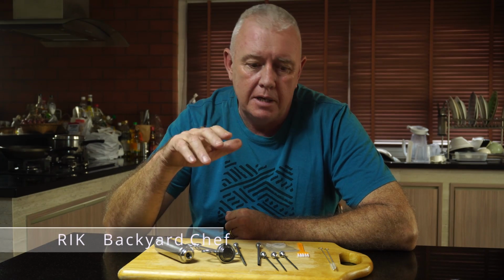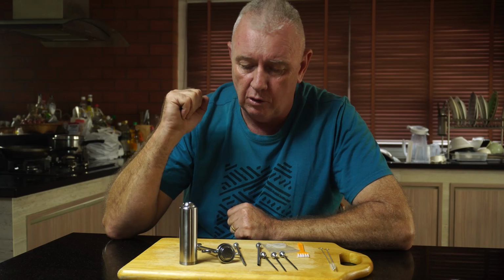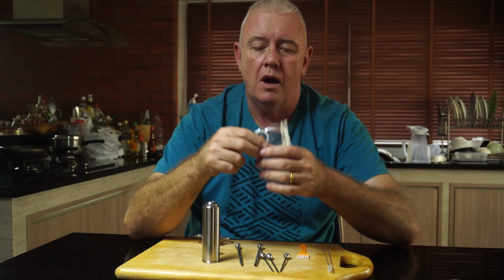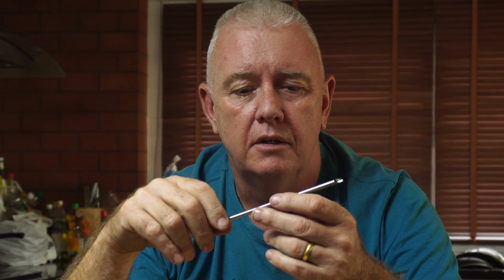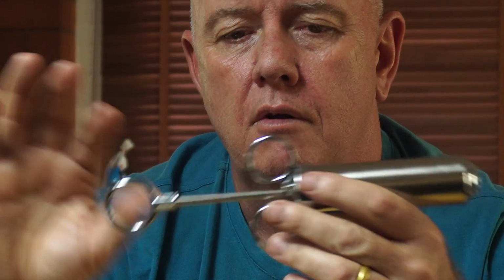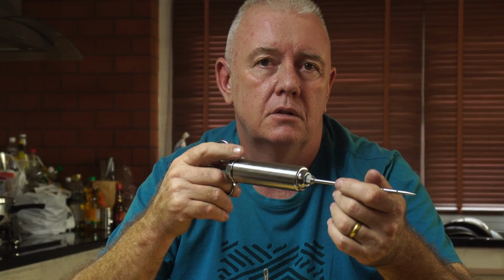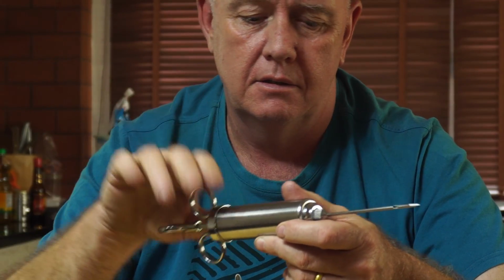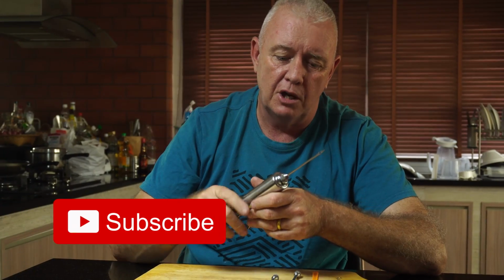Marinade Injector - Meat Injector – Flavour Injector – Flavor Injector - Training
How you doing - do not forget the Like 👍 + Share have a great day  😉

Learn how to use a meat injector to make your next roast or BBQ literally dripping with flavor!

In this video I will show you how to prepare your marinade injector, how to fill it with marinade, and how to inject the marinade into the meat. This is one of those very underrated tools that should be in the Chef’s possession.
Now I bought this off the internet and it came with NO instructions. Fortunately I have experience and know how to use. I thought I would film this guide if anyone is in the same situation or you are thinking of buying a meat injector.

NOTE: when i say oil the O rings - use cooking oil - NOT CAR OIL!

Click the notification 🔔 bell for video updates!

Music
Artist: The Whole Other
Title: Baby We Did It